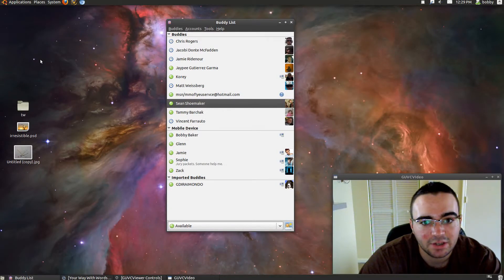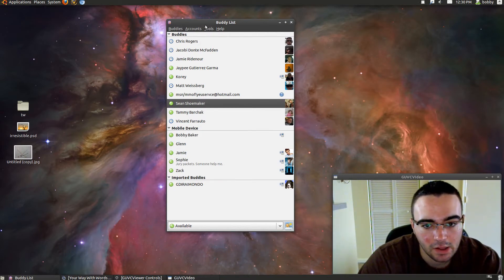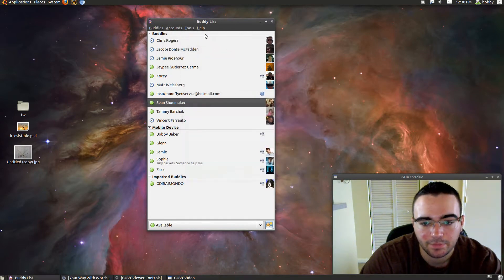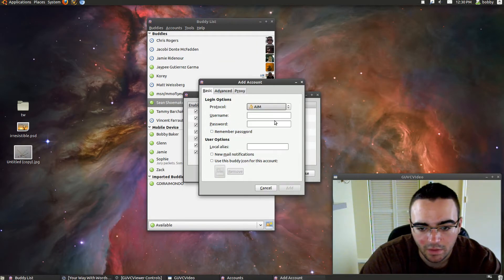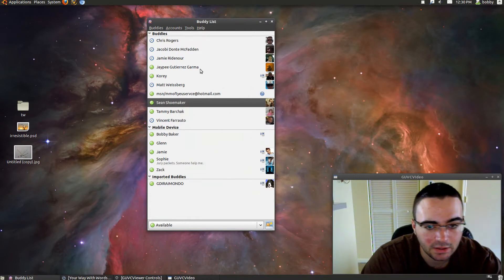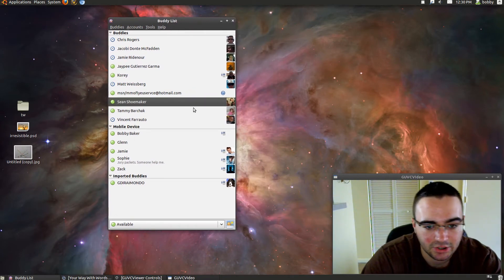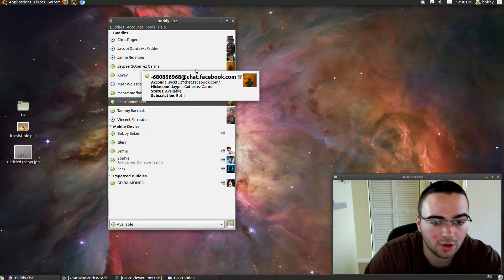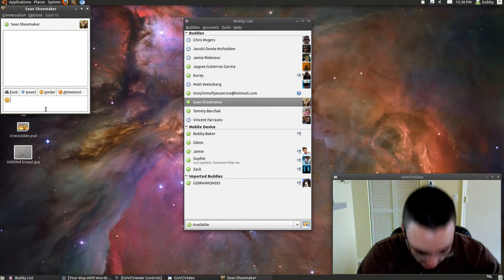Pidgin Instant Messenger review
Pidgin Instant Messenger is a multi-platform messenger that supports AIM,MSN, Facebook,Myspace etc..